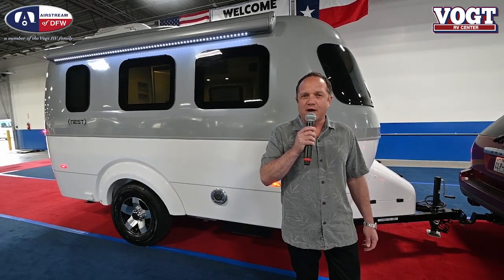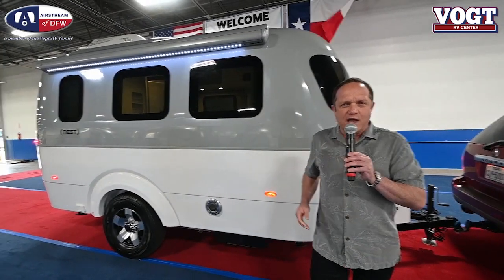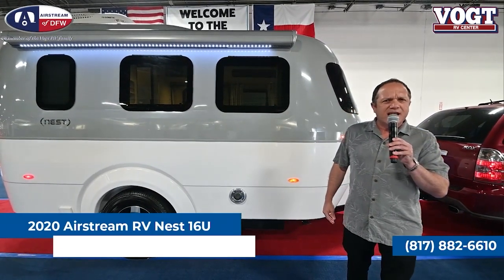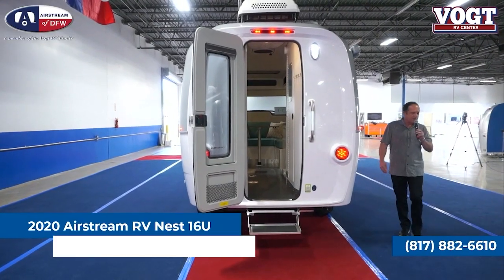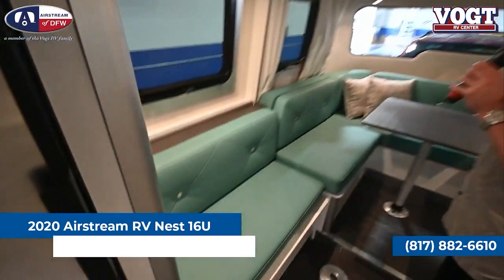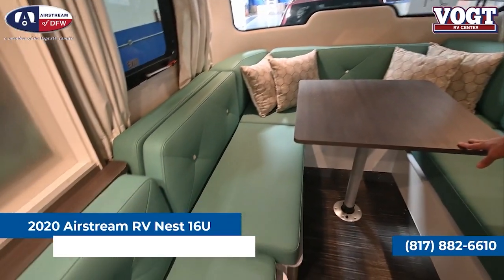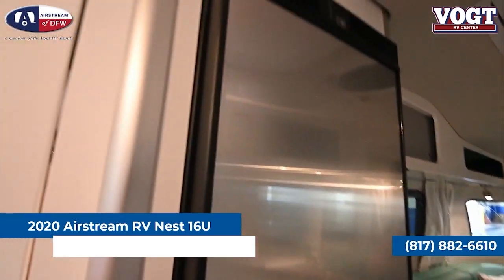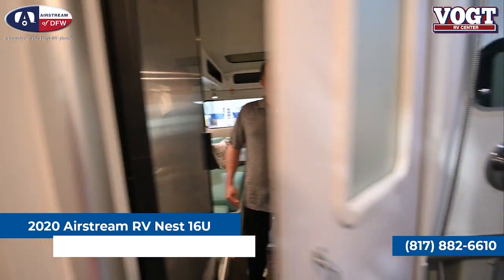2020 Airstream Nest 16U Walk Through Tour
This Nest travel trailer from Airstream RV just makes sense! Its smart design, clever technology, and impeccable craftsmanship all come together to create a beautiful product that you will enjoy for years to come. The LED reading lights provide illumination after the sun has set, and the blackout curtains cover all of the windows so that you can have a private retreat to rest in at night. You will love the U-shaped dinette for its functionality, and the removable tabletops let you customize your space for every occasion.

Although the Nest travel trailer is different from anything else Airstream has ever made before, it still has the same soul and clever design of its iconic aluminum counterpart. Because of its compact and lightweight design, the Nest is the perfect sidekick to last-minute getaways and unexpected trips. The molded fiberglass entry door with window allows plenty of natural light to come streaming through, and the sliding screen door lets you keep a cool breeze flowing in without unwanted critters following. The sleek and contemporary interior will elevate any travel experience with its handcrafted Italian Lite-Ply laminated cabinetry, its front panoramic windows, and its accent walls with insulated soft-touch panels. The Nest travel trailer gives you the impeccable craftsmanship you've come to love from Airstream RV wrapped up in an exciting new package!